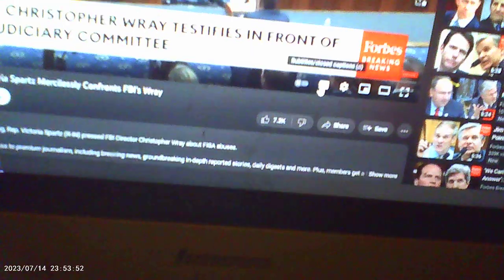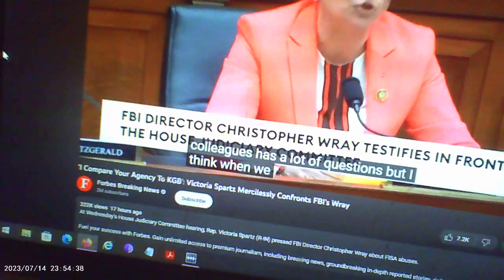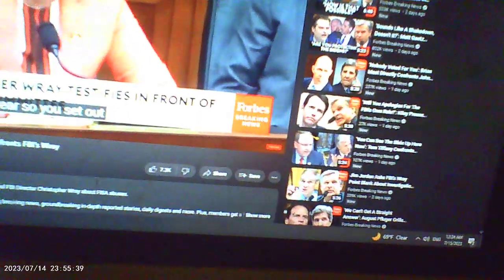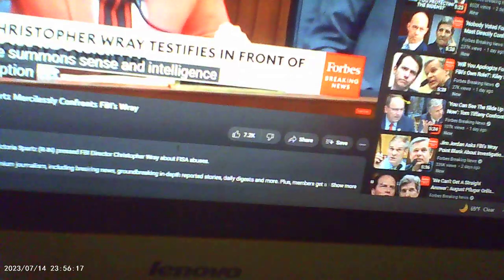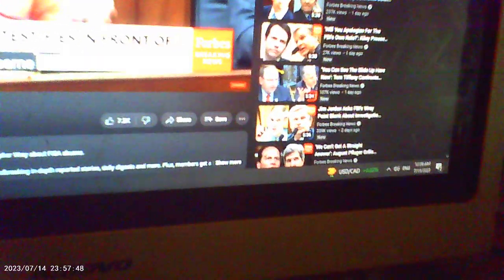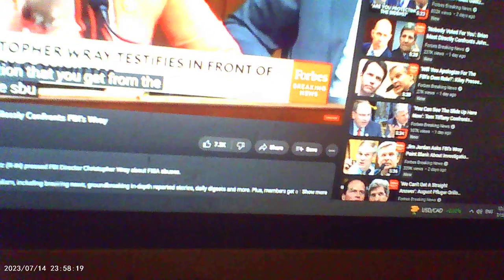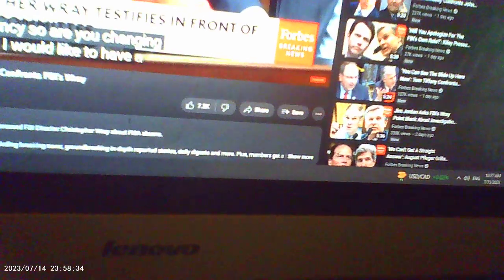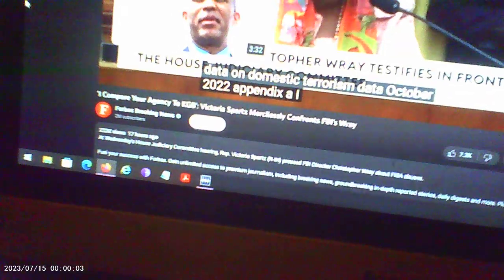So no one can claim I hoaxed this this is off my pen camera and the sounds are the same as the audio bellow. from
one is audio only this one is video and audio and the same sounds and making her sound ridiculous is the same. So it's not my computer making it sound that way. 2+2=4 not 5 not 3 not 1 but 4. if you use one item and it sounds a certain way and you use another completely different item and they still have the same sounds and voices it's conclusive evidence something is amiss and it's not me. it's AI and it's technology invading us all.